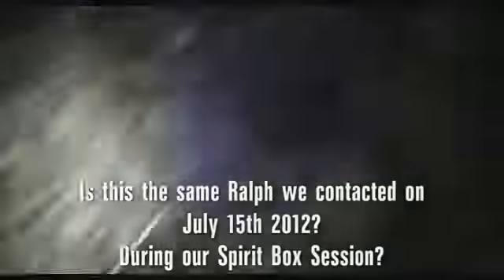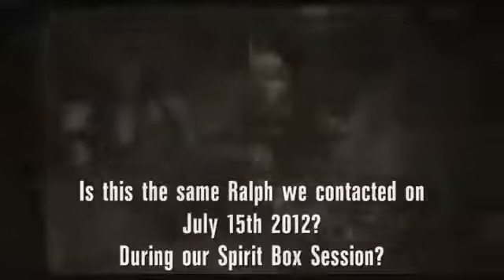Finding Ralph | July 22 2012 | Horton Cemetery | VIPA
Back in the day, Paul used to do some spirit box sessions. Within one week apart, Paul and his friends first tested out the Spirit Box on July 15th 2012. A week later, we find a grave with the name "Ralph" could that gravestone be the same Ralph who contacted just a week prior?

Location: Horton Cemetery, Chittenden, VT